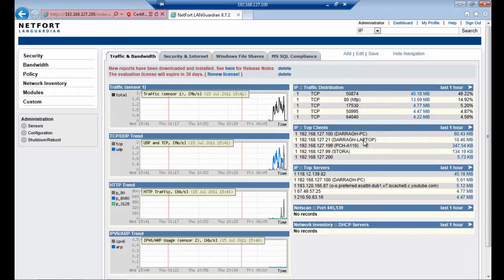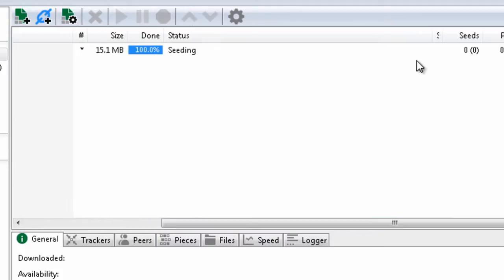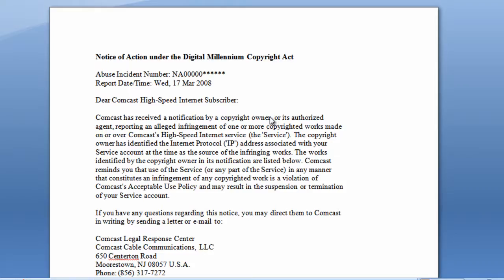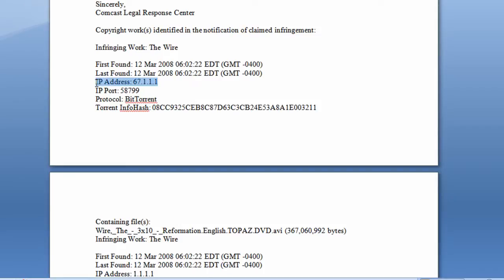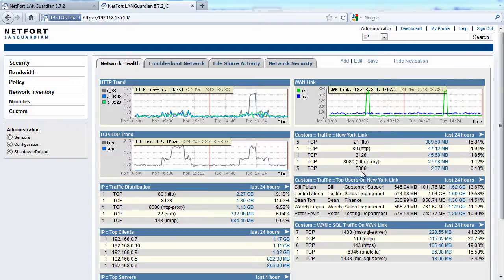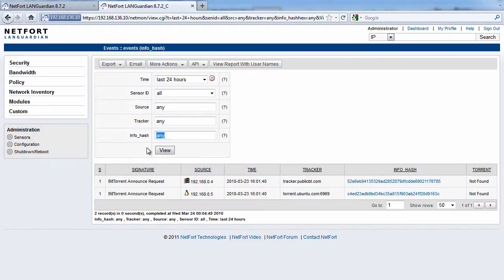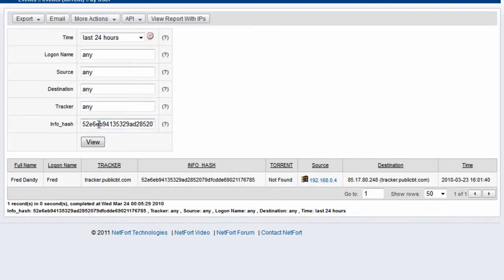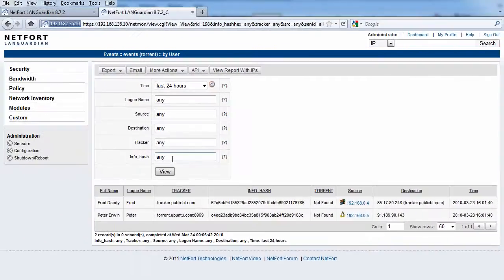Detecting BitTorrent activity using info hash searches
How to track and trace BitTorrent activity on your network using info_hash searches and the NetFort LANGuardian. Very useful for responding to DMCA notices.